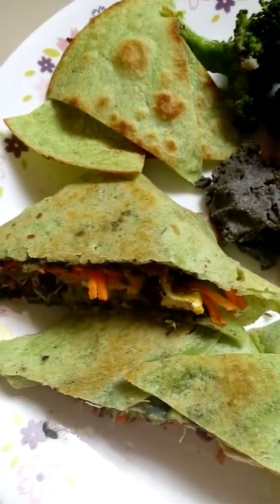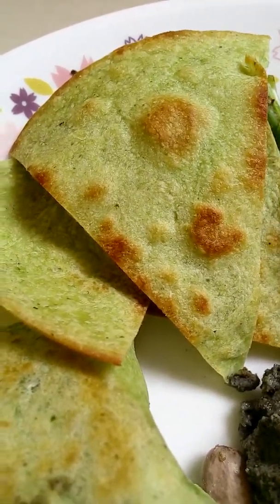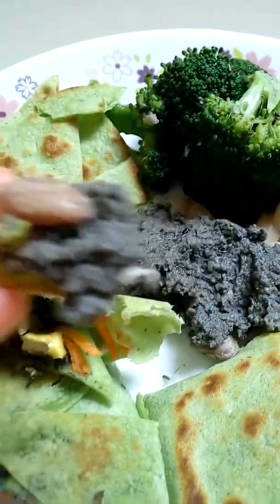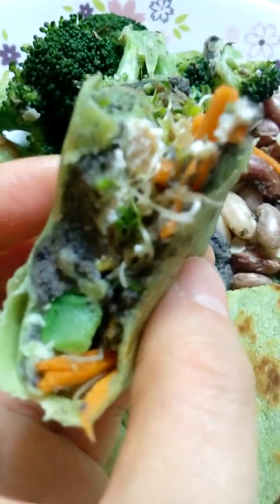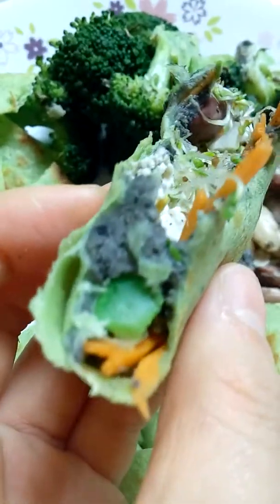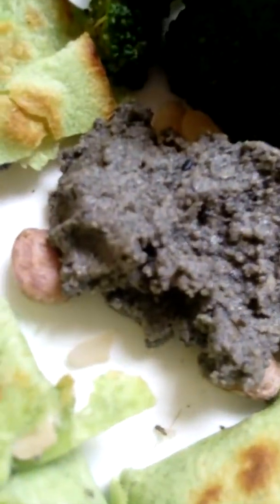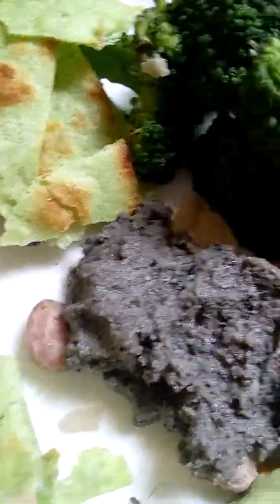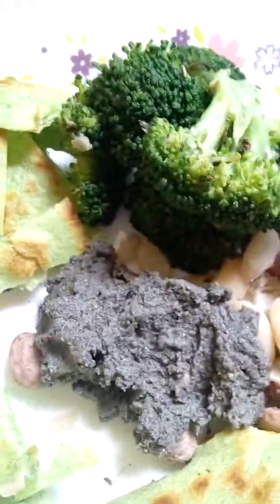Hummus Tortilla Wrapped